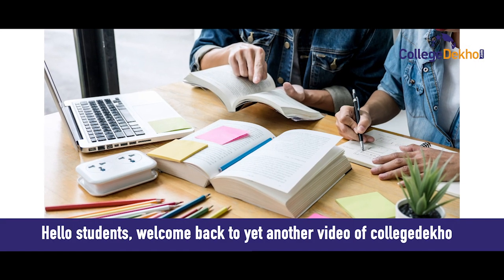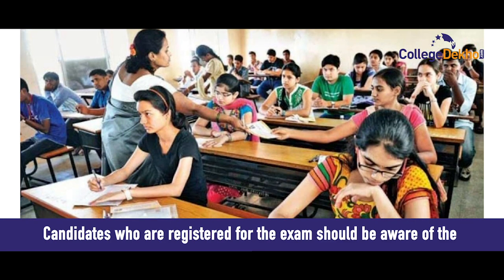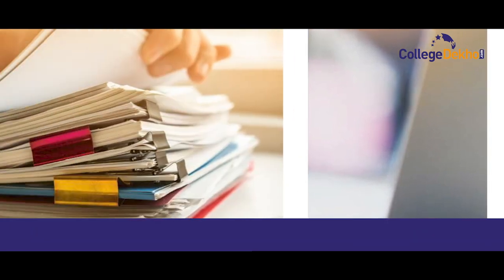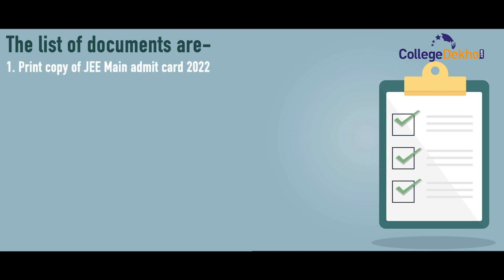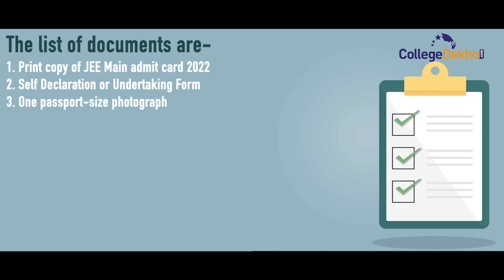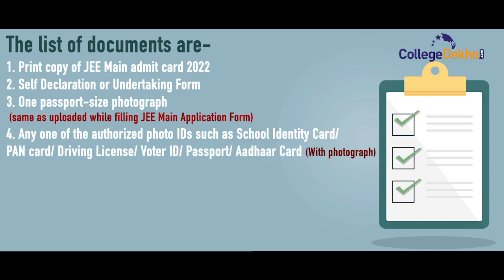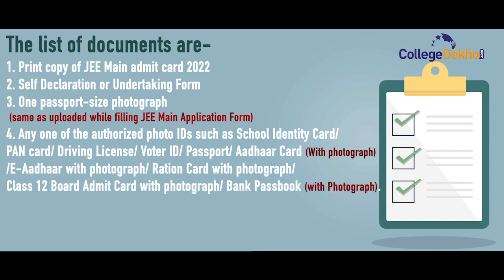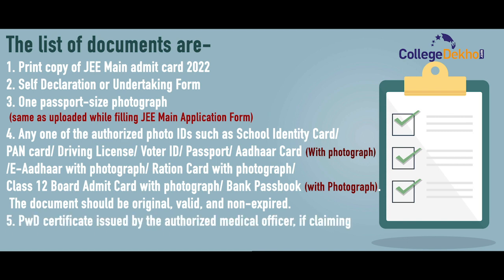JEE Main 2022: List of Documents Required on Exam Day | CollegeDekho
JEE Main exam Phase 1 is scheduled to be held from June 23 onwards. Candidates who are registered for the exam should be aware of the list of mandatory documents. In this video, we will discuss the list of documents required on JEE Main exam day.